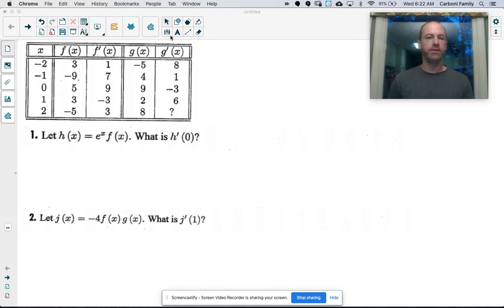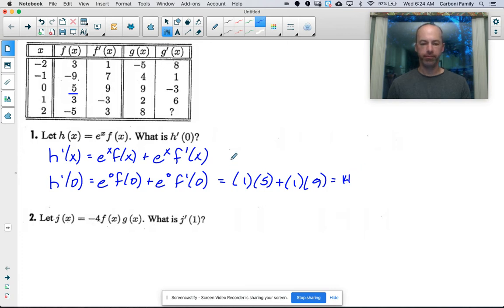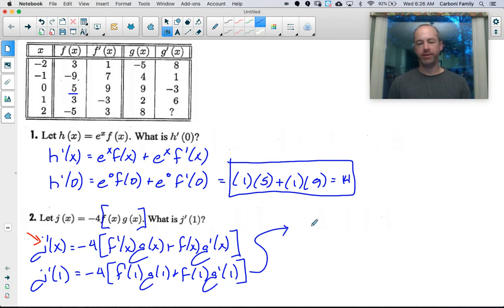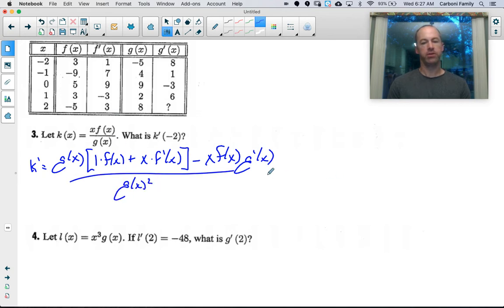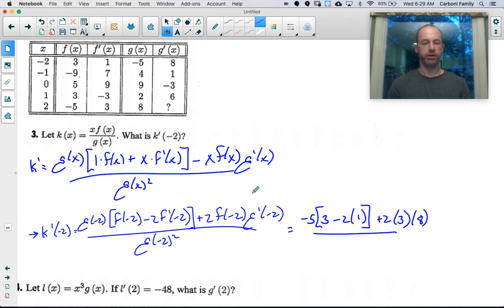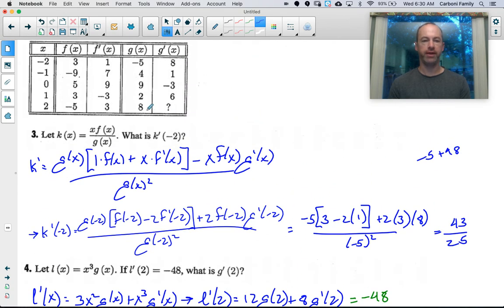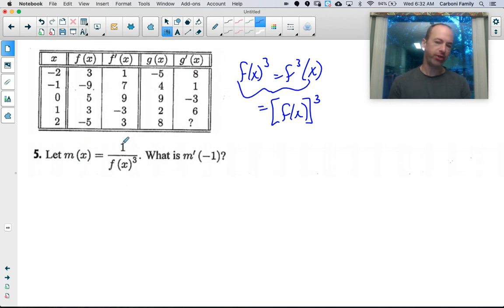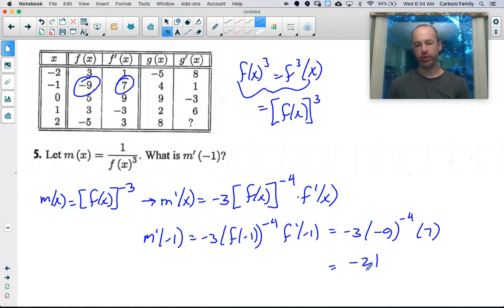4/8 - Sparse Data (Derivatives of Composite Functions)